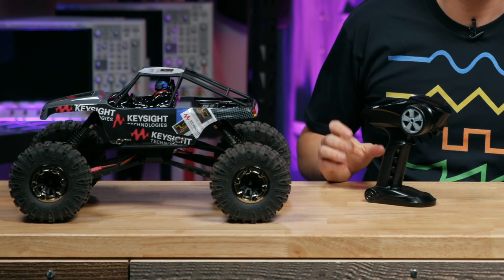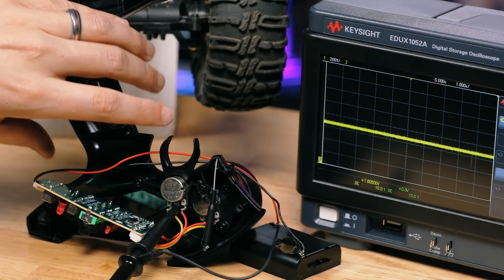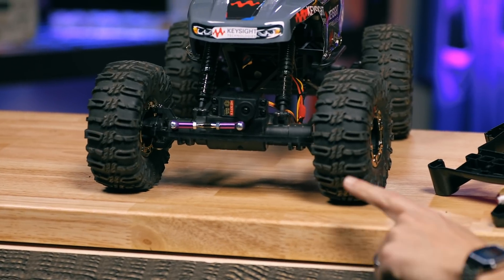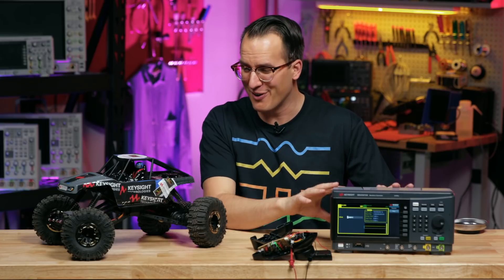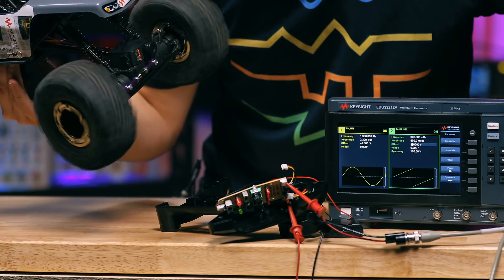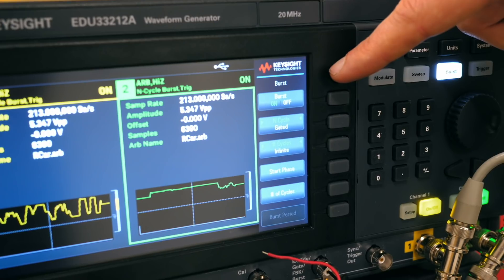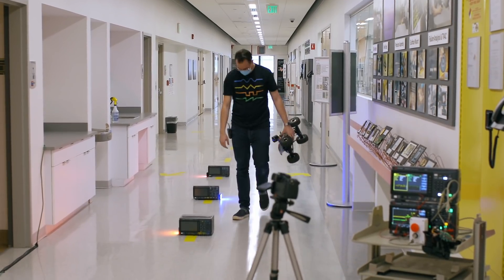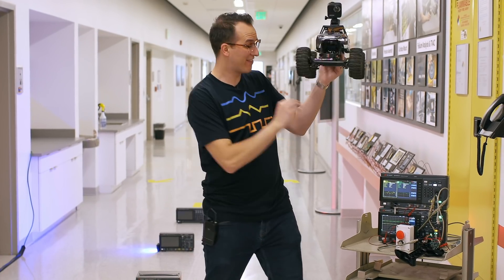Controlling an RC Car with my Function Generator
Can I drive my RC car through an obstacle course... WITH JUST A FUNCTION GENERATOR?

Keysight University Live is happening now! Wondering what it’s all about?

This online event for engineers features tips, tricks, and prizes that will make you an engineering legend. Enter now for daily chances to learn and win test gear.

Learn tips & tricks, hear from industry experts, and get a sneak peek at never-before-seen test gear. You could also win more than $300,000 in oscilloscopes, RF, and bench equipment – you don’t want to miss this!

We will have fresh talks, interviews, and drawings on the Keysight University Live web page each Tuesday 23-March to 27-April.

00:00 Introduction
00:21 Hacking an RC Car remote control
01:15 Spoofing the potentiometer control values
02:13 Checking steering control
02:58 Using voltage limits on a waveform function generator
03:26 Checking steering and throttle control
04:13 Recording signals with an oscilloscope and replaying them with a function generator
05:46 A function generator controlling an RC Car!

Controlling a remote control car with a function generator sounds like it should be easy, but it was a tricky electronics hack!

Because it's a 2.4 GHz remote control system, a 20 MHz function generator like the EDU33212A we used couldn't directly control the RC car. So, instead we hacked the potentiometers in the throttle control and the steering wheel.

First, we tested to make sure we could control both the steering and the throttle independently. We also learned the importance of using voltage limits in the process. Once we had basic control of the electronics figured out setup an obstacle course in the Keysight hallways.

We drove the RC car through the obstacle course and recorded the signals with the oscilloscope. Once we had a good capture on the oscilloscope, we used the Keysight 33503A BenchLink Waveform Builder Pro Software to convert the signals into a 2-channel arbitrary waveform file. From BenchLink, we loaded the files into the EDU33212A function generator.

After a brief crash montage that was actually much longer and more painful to live through, we finally got the system working properly and were able to successfully drive the RC car through the obstacle course without any intervention! Success! I'm sure the commenters will find something to complain about, too. I know. Don't tell them about this bit, it's just for you folks that made it this far into the description. Why? What were you looking for that you couldn't find? -Daniel